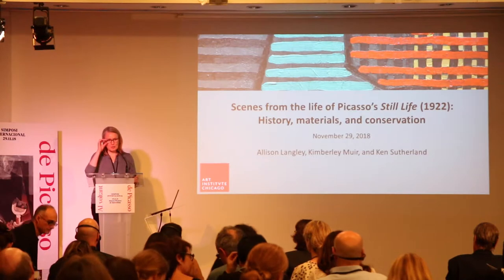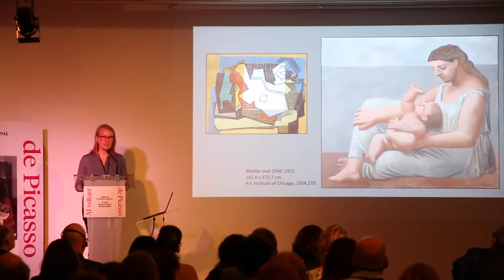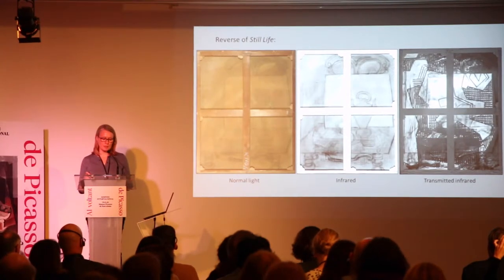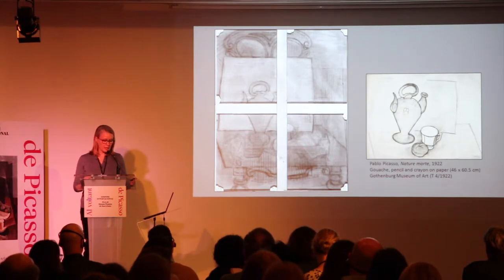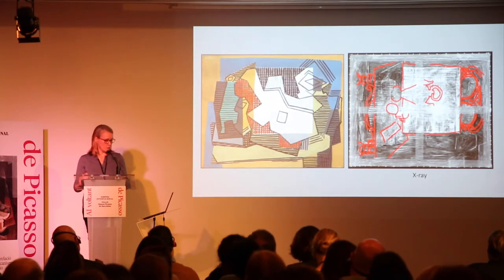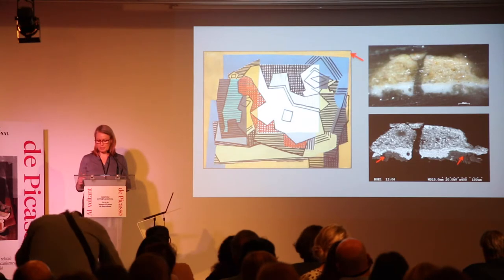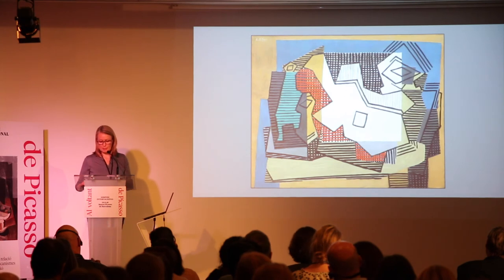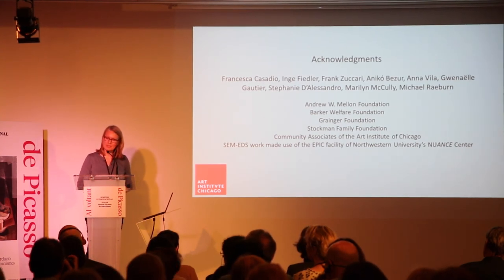Case study 5. Scenes from the life of Picasso’s Still Life (1922)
Symposium: "Around Picasso"
Case study 5. Scenes from the life of Picasso’s Still Life (1922): history, materials, and conservation.

·Allison Langley, Kimberley Muir and Ken Sutherland,
The Art Institute of Chicago